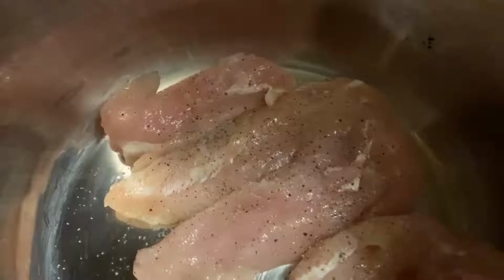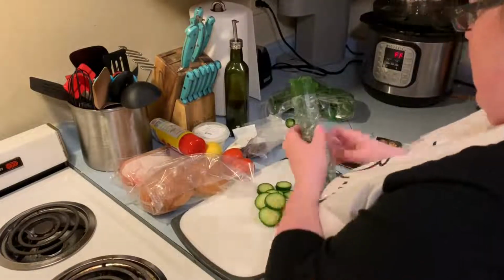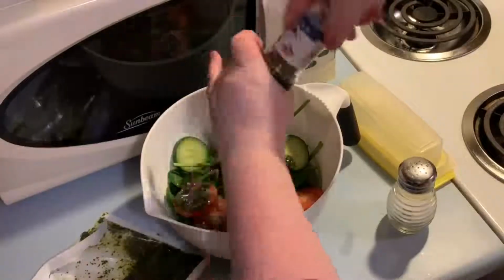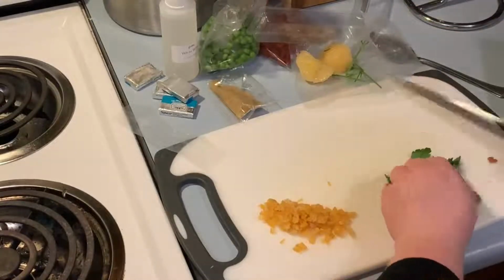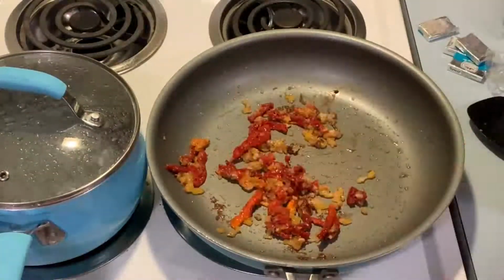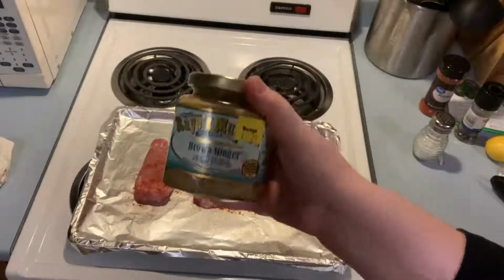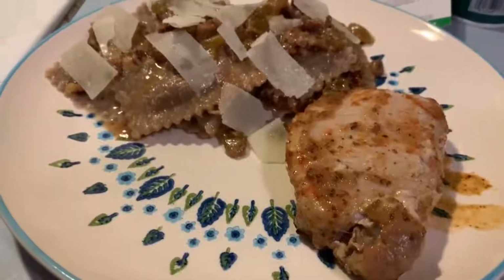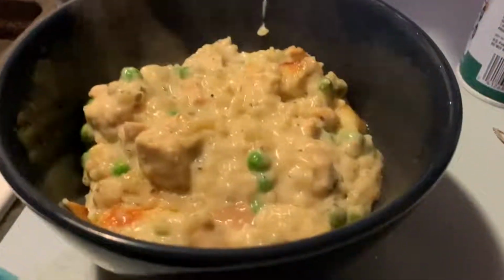WHAT'S FOR DINNER | Feat. Gobble Recipes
Hey everyone! Today I'm sharing some recipes I made for dinner. I try out three Gobble recipes as well as share why I wouldn't recommend the meal box.

I couldn't find the Gobble recipes, so these recipes are what I could find that would be the closest.

Cheesy Chicken & Rice Casserole
1 1/2 c cooked rice
1 1/2 c cooked chicken
1/2 c frozen peas
3 tbsp butter
3 tbsp flour
1 1/2 c milk
Cheese (this is to taste and use whatever cheese you have on hand)
Make your cheese sauce by melting the butter, then add the flour. Stir until a paste forms and cook for one minute to cook out the raw flour taste. Add in your milk and stir. Once warmed through and slightly thickened, add your cheese. Stir constantly until cheese melts and until the sauce is thick. In a bowl, mix the rice, chicken and peas together. Add cheese sauce and mix until well combined. Pour into casserole dish and top with more cheese. Bake at 350 F for 30 - 40 minutes or until hot and bubbly.

Hey Guys! I'm Melissa! I like to make videos about beauty, body positivity and anything else I can think of! Here you'll find Empties videos, Unboxing videos, Get Ready With Me's and anything else you want to see! I upload new videos on Mondays and Thursdays!